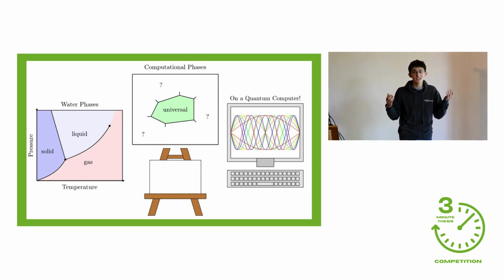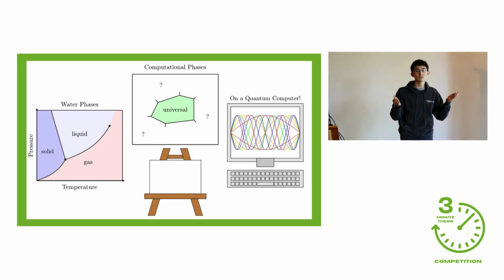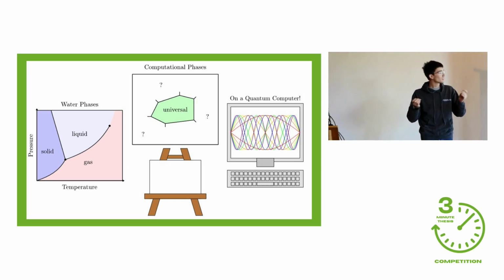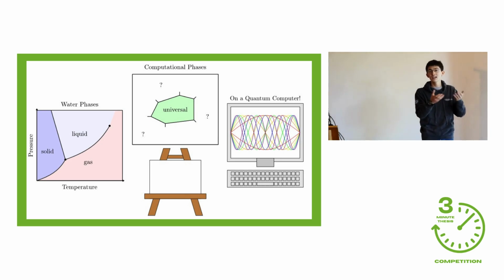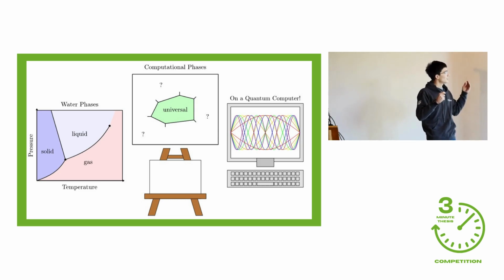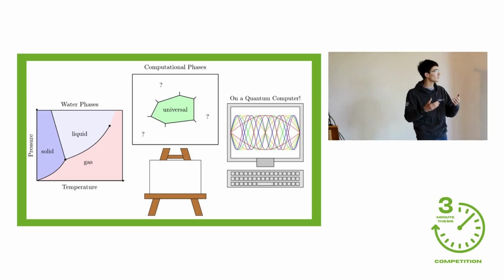Rio Weil, 'Quantum computing' : 2024 UBC 3MT Semi-finalist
Rio Weil was a semi-finalist in the 2024 UBC Three Minute Thesis (3MT) competition. Rio presented their research, "The art of quantum computing: Crafting computational canvases on a quantum device." They hope to understand the power of quantum computers by studying computational phases of matter, bridging theoretical and experimental angles of quantum information.

Rio Weil is completing their Master of Science in Physics in the Department of Physics and Astronomy @ubc under the supervision of Dr. Robert Raussendorf.